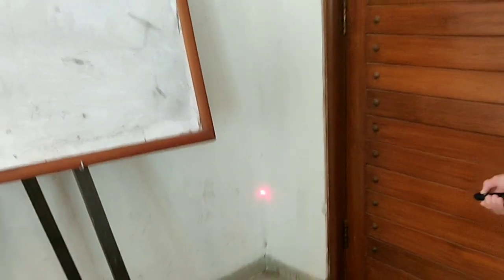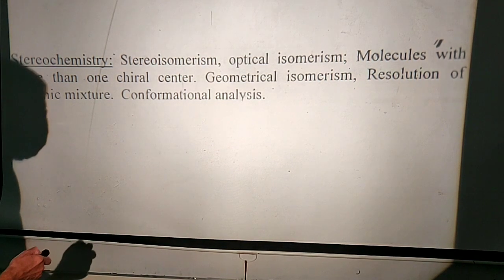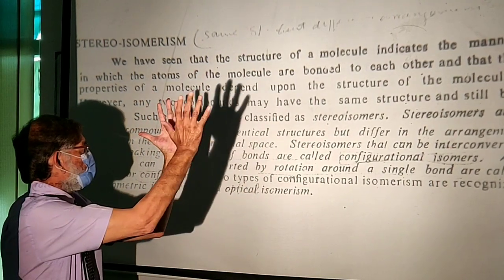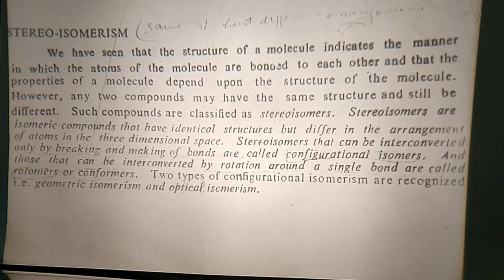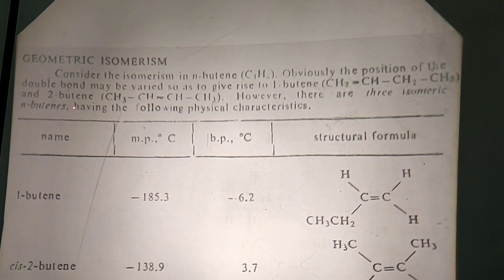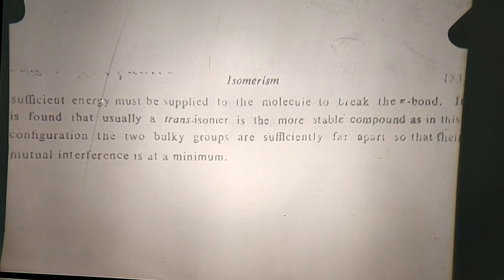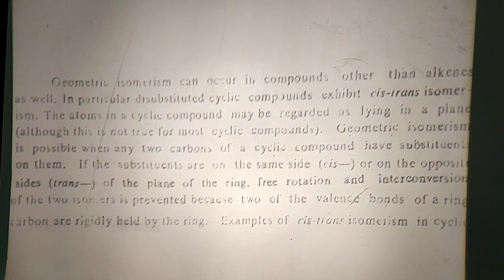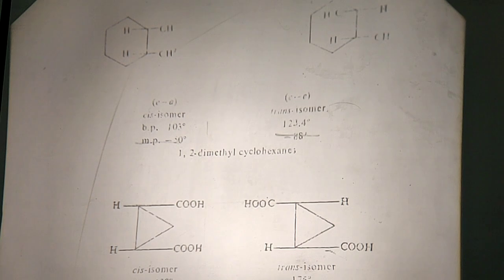Stereochemistry Lecture Delivered By Prof. Dr. M. Tahir Javed Khan